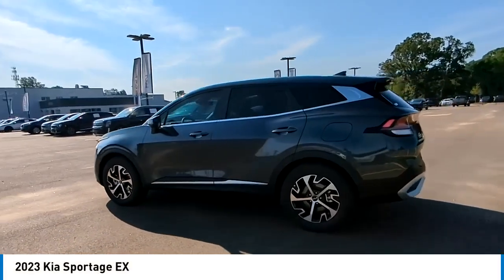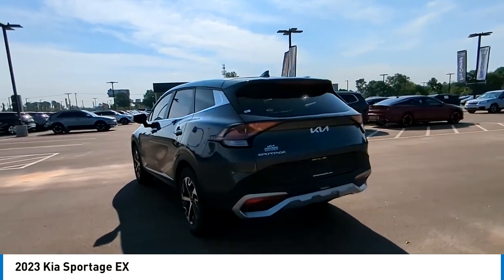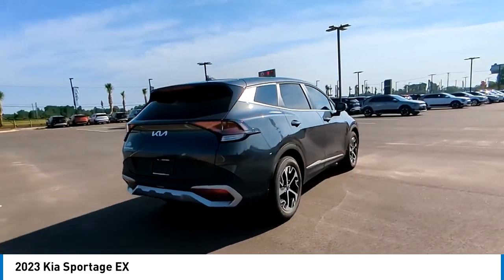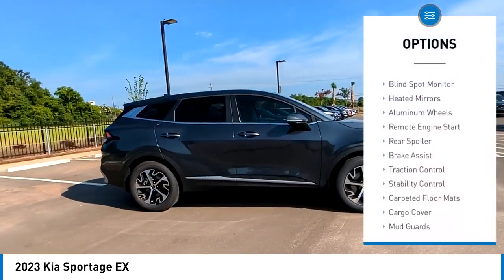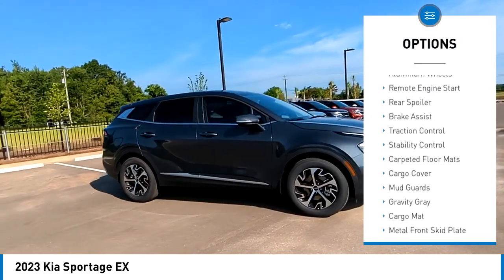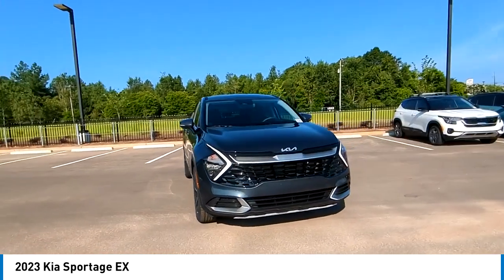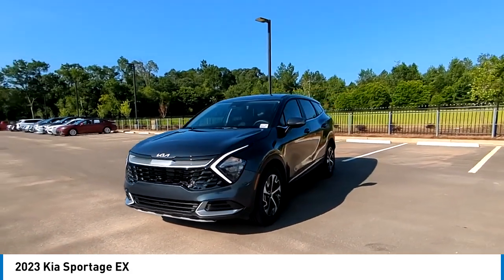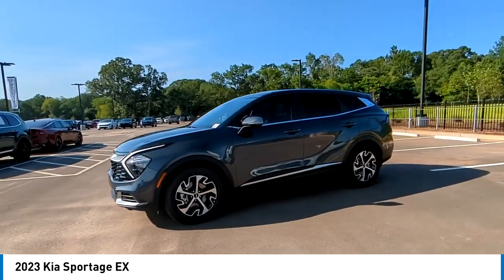2023 Kia Sportage K10738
2023 Kia Sportage EX

Gravity Gray 2023 Kia Sportage EX FWD 8-Speed Automatic I425/32 City/Highway MPGWhile every effort has been made to ensure display of accurate data, the vehicle listings within this web site may not reflect all accurate vehicle items. All Inventory listed is subject to prior sale. The vehicle photo displayed may be an example only. Pricing throughout the web site does not include any options that may have been installed at the dealership. Please see the dealer for details. Vehicles may be in transit or currently in production. Some vehicles are shown with optional equipment. See the actual vehicle for complete accuracy of features, options & pricing.